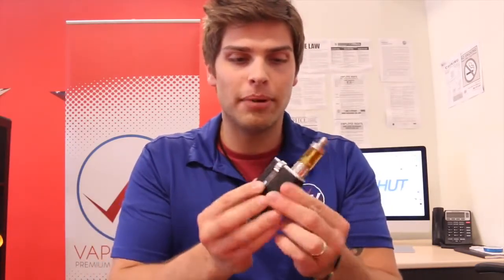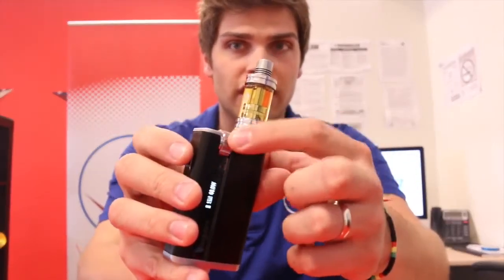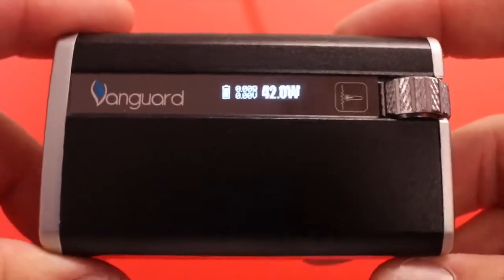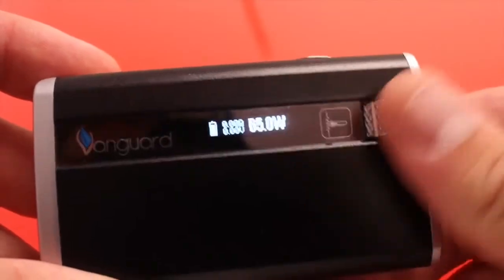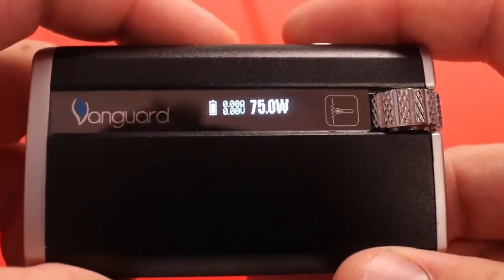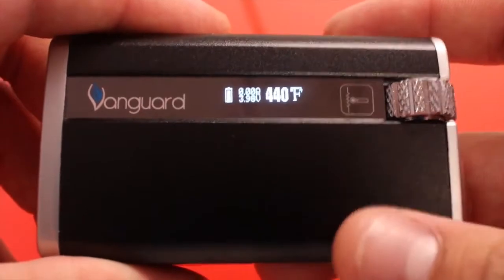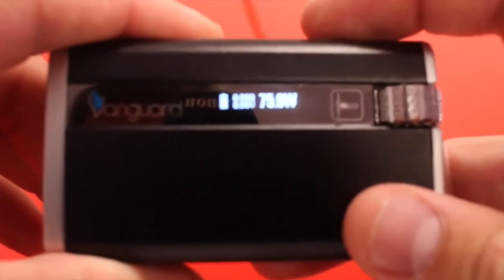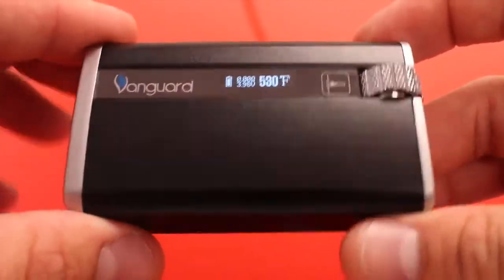Calvary VTC80W by Vanguard REVIEW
Cavalry VTC80W uses stainless steel and aluminum to create a durable and fair weight body.
Integrated top quality 4400 mah battery easily can keep you vaping for the day or maybe two.
A short circuit and over current protection in the intelligent chip makes you safe while vaping.
With a 510 thread connection. This battery fits all current tanks and atomizers on the market.
The micro USB charging port is located on the bottom of the device and also offers a passthrough charge to keep you vaping all day and night.